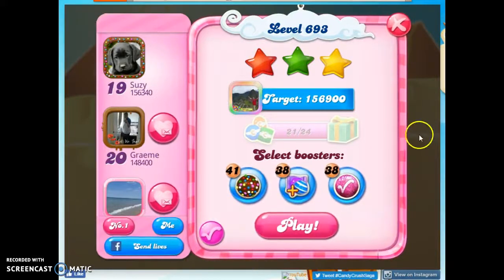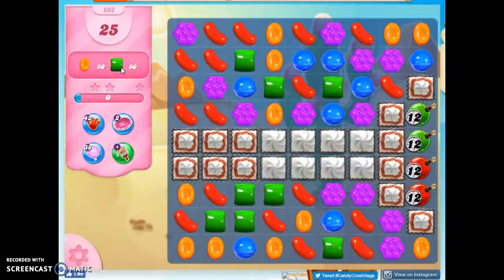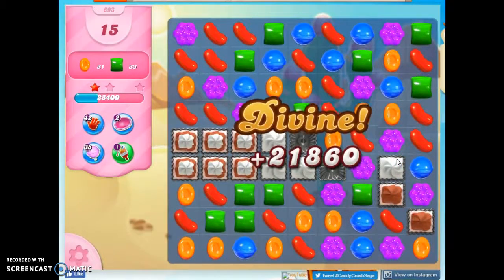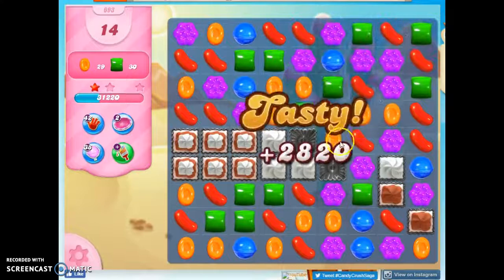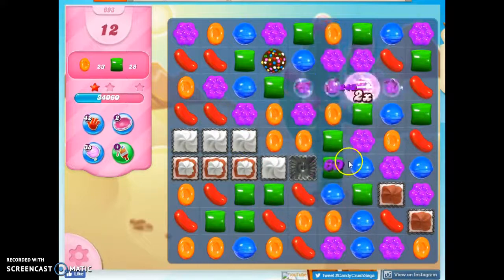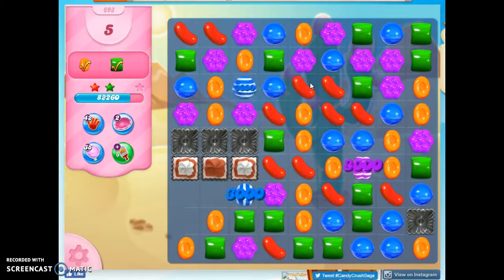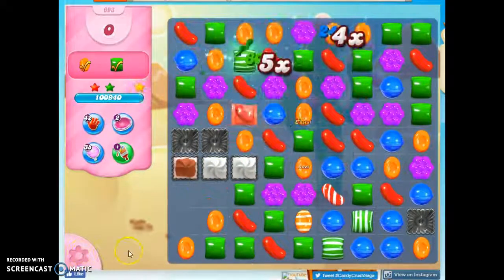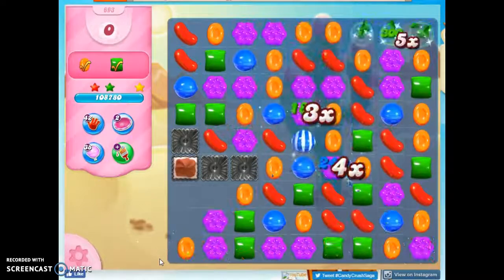Candy Crush Level 693 Audio Talkthrough, 3 Stars 0 Boosters